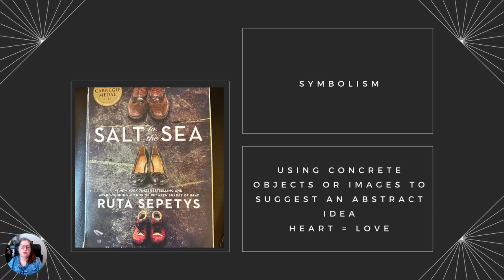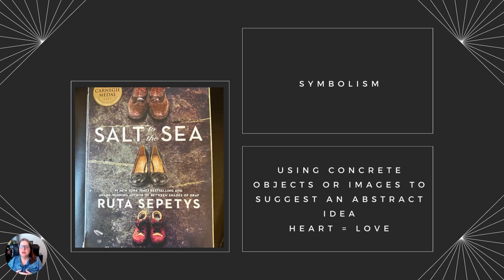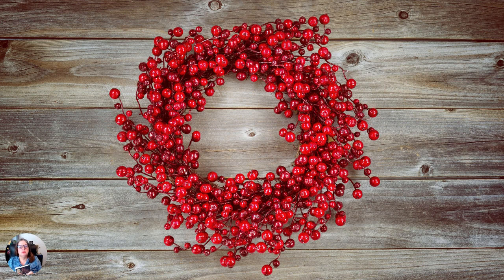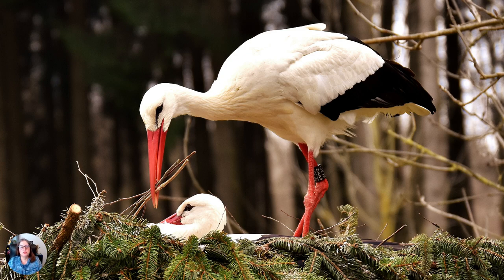Symbols in Salt to the Sea novel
Four symbols found in Salt to the Sea novel by Ruta Sepetys